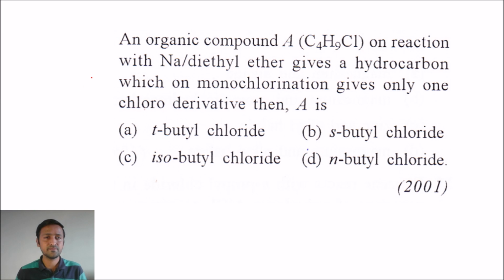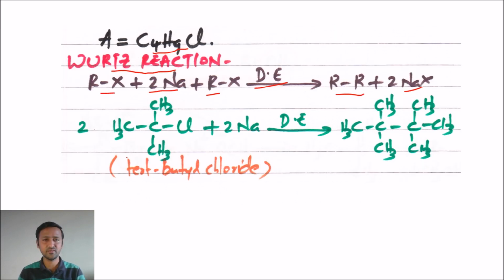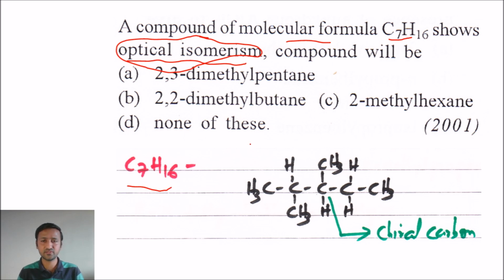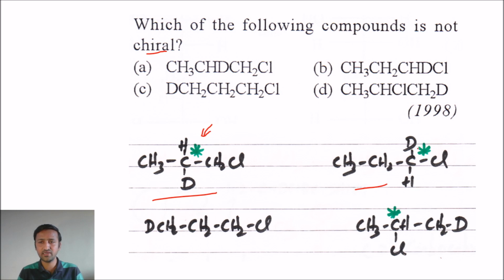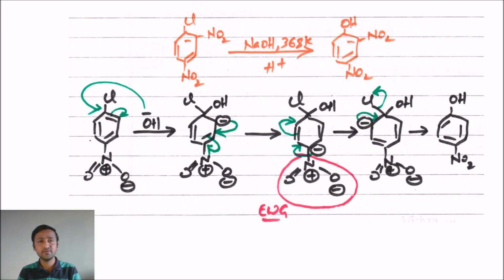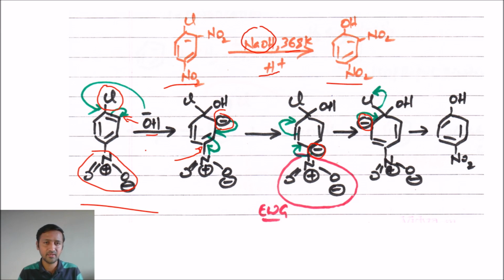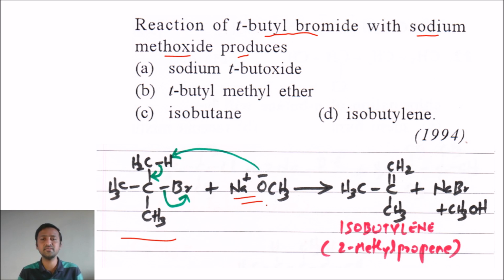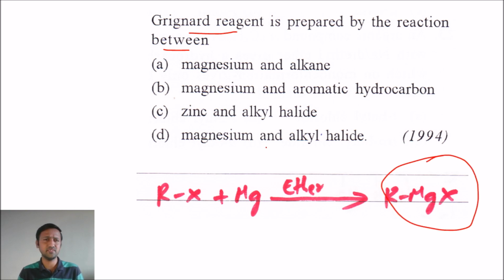NEET 2020 SERIES | HALOALKANES & HALOARENES (PART-4) | PREVIOUS YEAR NEET QUESTIONS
NEET 2020 SERIES | HALOALKANES & HALOARENES (PART-4) | PREVIOUS YEAR NEET QUESTIONS | Contains 8 Previous Year NEET Questions